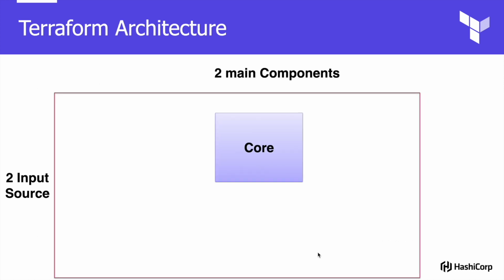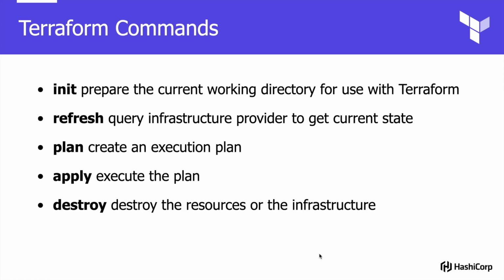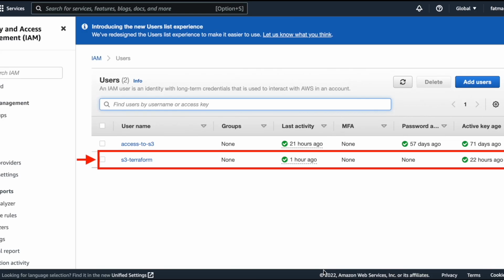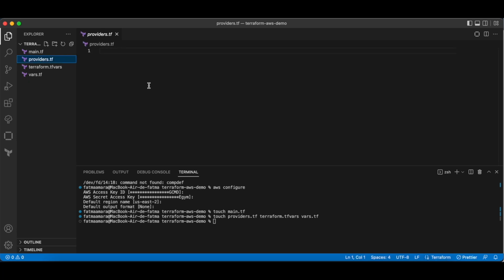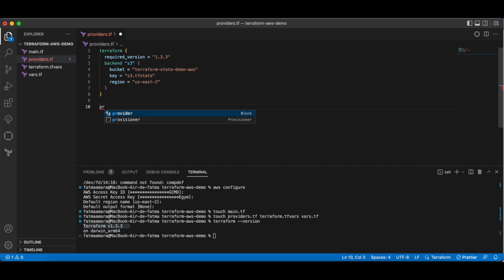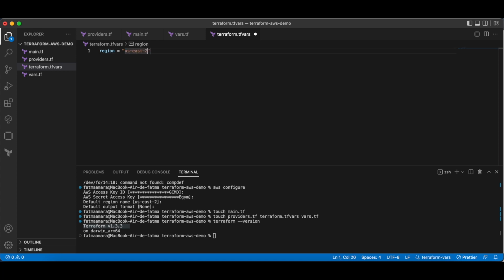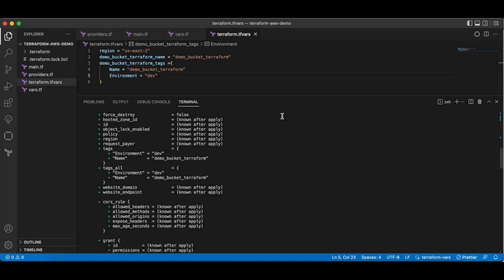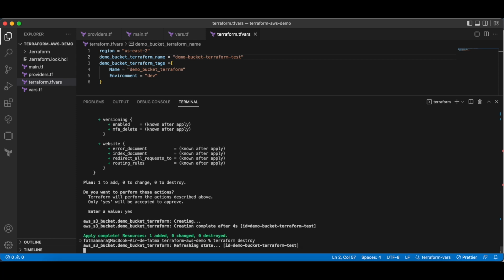Terraform explained in 20 mins | Terraform Tutorial for Beginners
Terraform Explained for Beginners | Terraform Tutorial for Beginners | Terraform Architecture explained

Learn how to use Terraform to automate your AWS infrastructure.

Understand what Terraform is, its use cases, how it works, and a simple demo in the end about how to use it with the AWS provider to create an s3 bucket

To learn how we create the IAM user in the demo check our video How to create IAM user in AWS ►

Timestamps:
0:00 - Intro
0:33 - What is Terraform?
01:13 - What is Terraform used for?
01:40 - Terraform Architecture
03:41 - Terraform Commands
05:18 - Exemple Configuration file
05:48 - Demo : How to Create an S3 Bucket Using Terraform
06:21 - Install Terraform and AWS Cli
07:03 - Create an IAM user
07:27 - Authenticate to AWS
07:46 - Create the Terraform Configuration files
08:34 - Create S3 bucket to Store Terraform State
09:42 - Provider configuration
12:10 - Main file configuration
13:42 - Adding variables types and values
16:22 - Running Terraform Commands
18:20 - Troubleshoot 2 common Terraform errors
20:23 - Running Terraform Destroy Command